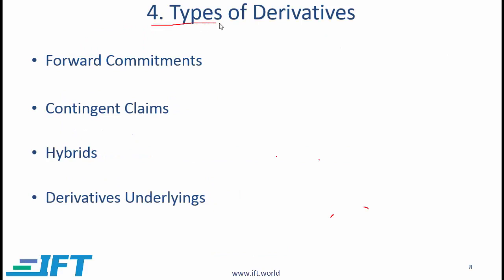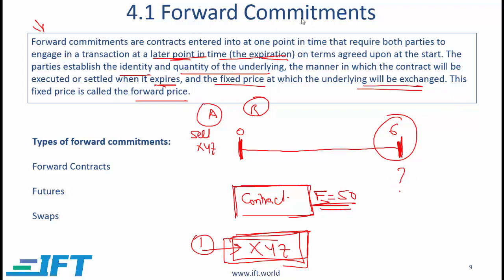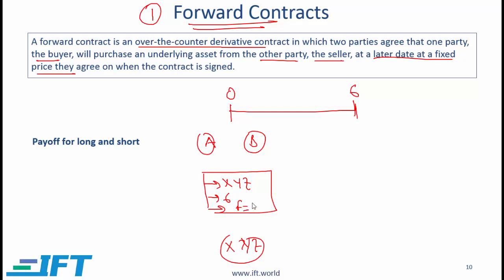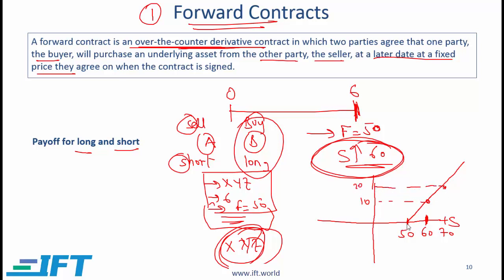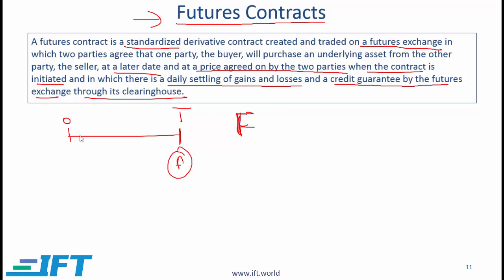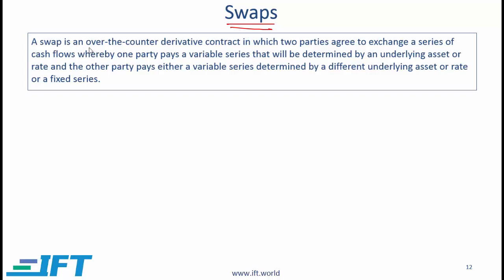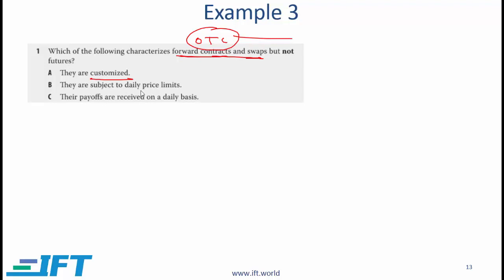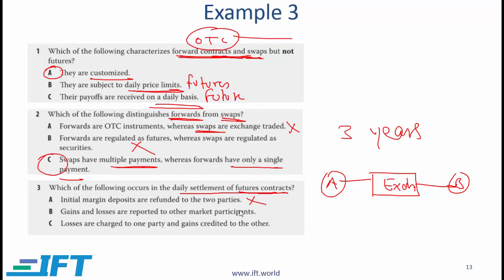CFA | 2020 | Level 2 Derivatives Videos 2 | IFT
Hey,
This is Part 2 of the 5 part series posted by IFT for Reading 48.  If you have questions relating to a particular topic I can help you with those. Please let me know. Wish you luck!